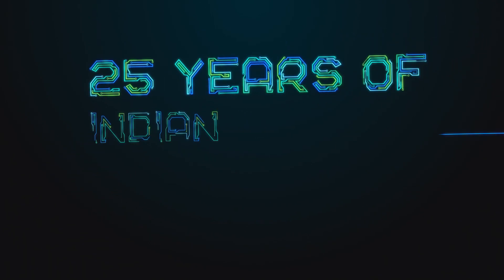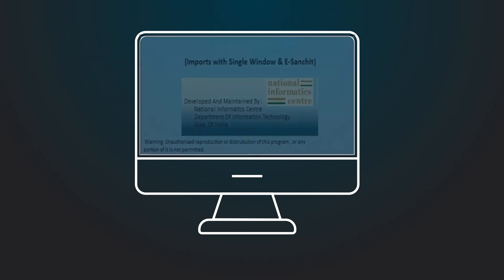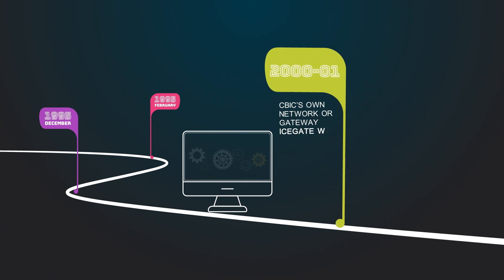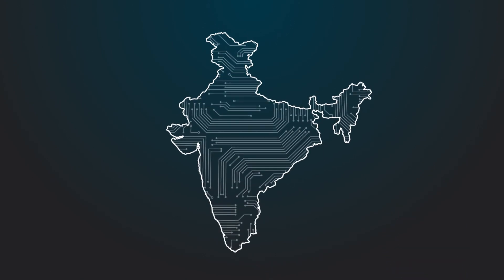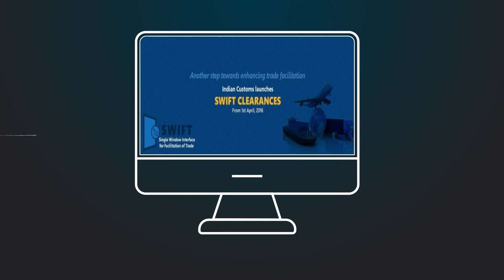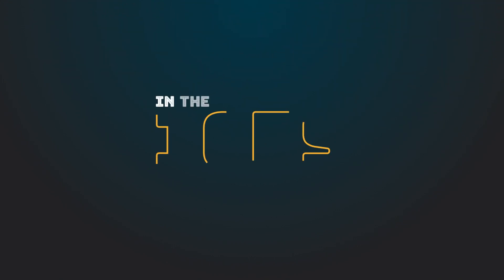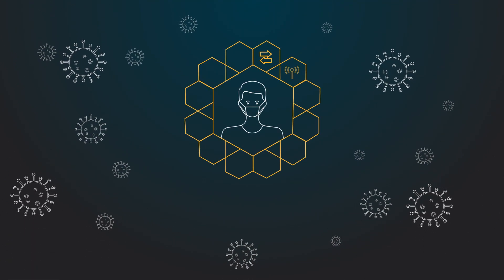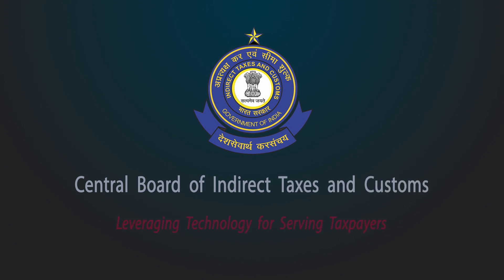25 Years of Indian Customs EDI System: A Digital Odyssey.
The Indian Customs EDI system was inaugurated on 3rd February, 1995. From that moment till today, ICES and ICEGATE have become synonymous with technological evolution.